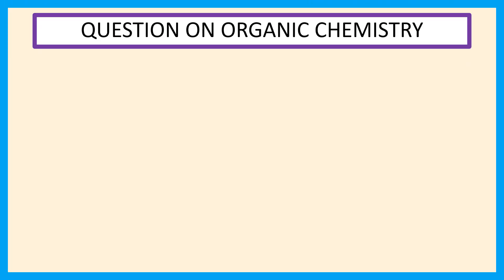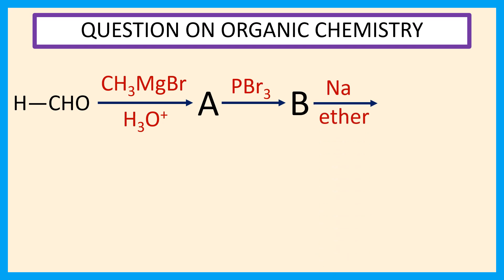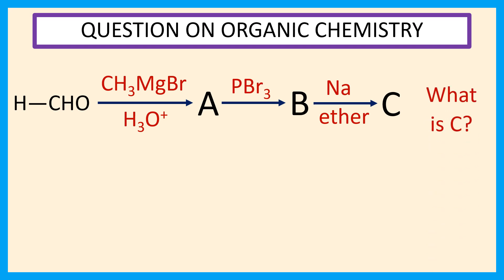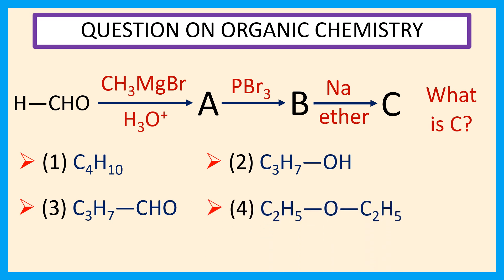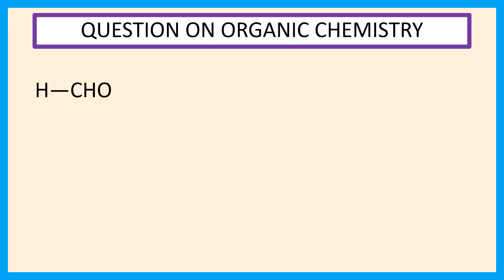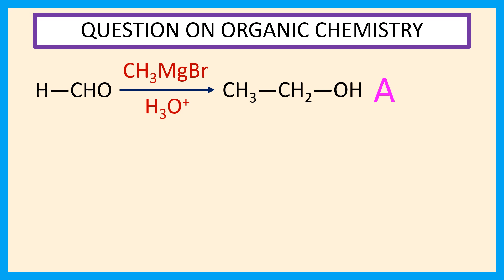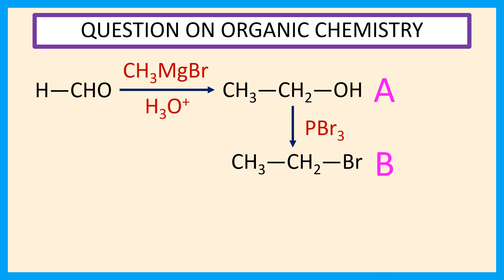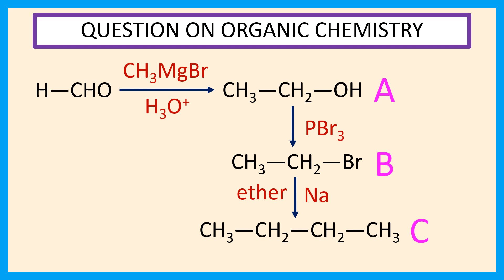OQV NO – 221 Reaction of HCHO first with CH3MgBr then with PBr3 and then with Na and ether.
Detailed explanation about one multiple choice question and answer from the reaction of HCHO first with CH3MgBr then with PBr3 and then with Na and ether.